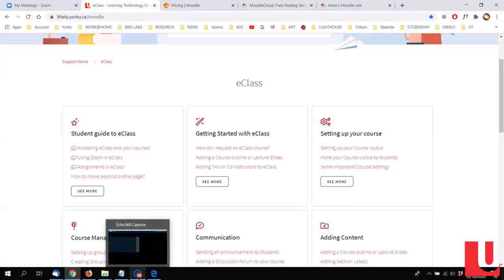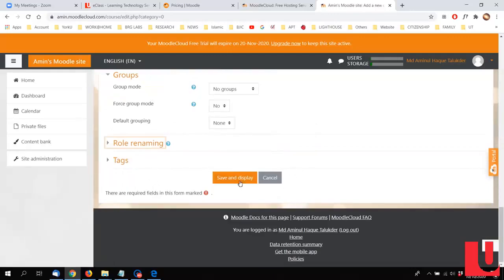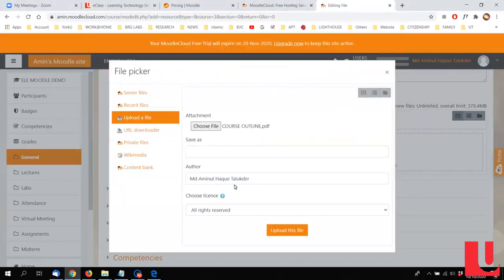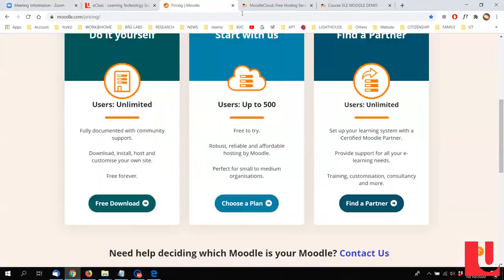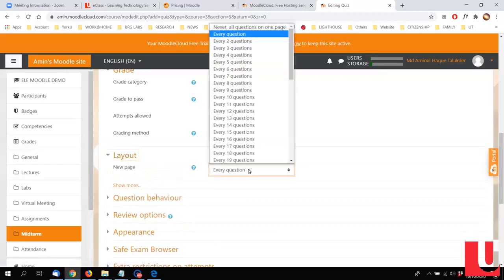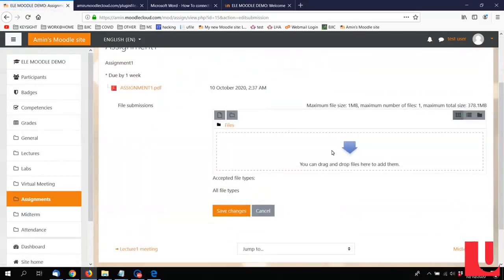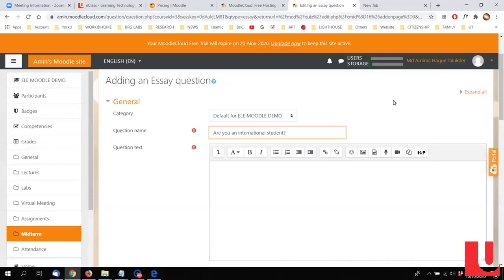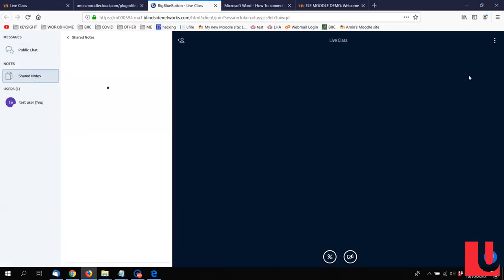ELE MOODLE DEMO BY AMIN